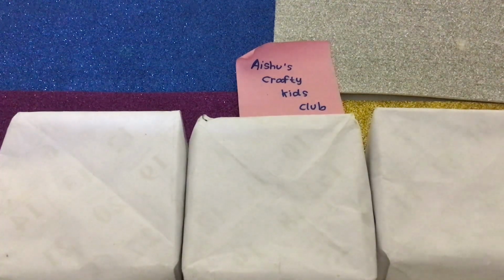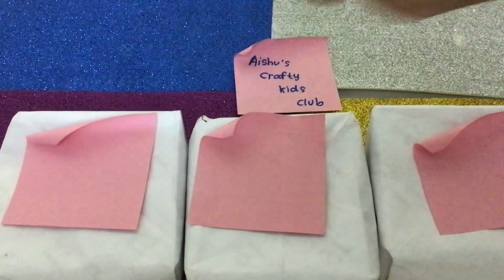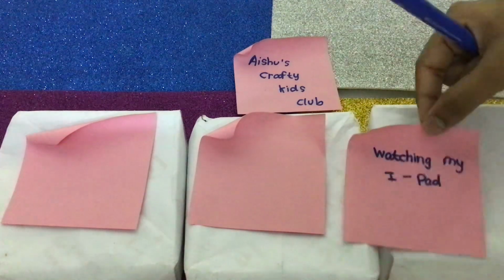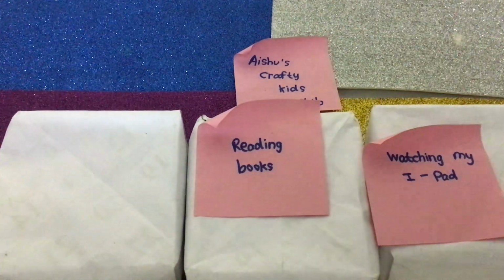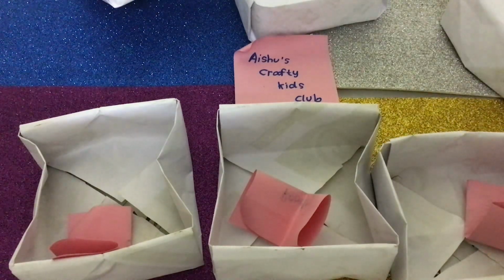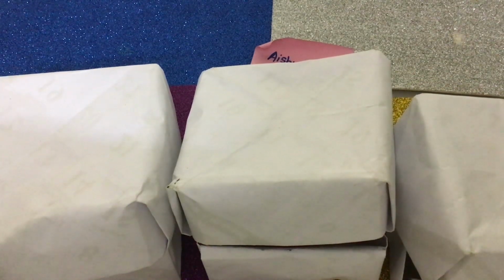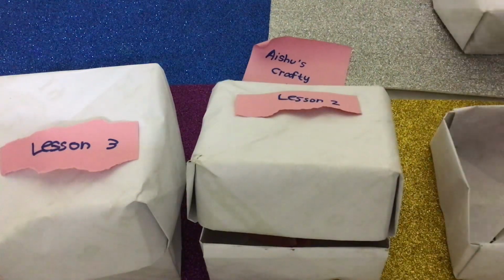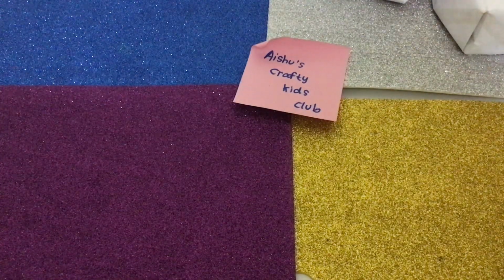Do you want to get full marks in your exams? Follow this Study Tip | Assured Results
Do you want to score 100/100 in your exams? Do you feel bored to learn your lessons? Follow this Study Tip given here. Only one easy tip is given in this video.

U can follow this study tip on any of your exams. It really works. Yes. Try it out on your School Exams, College Exams or any competitive exams as well.

If you follow the tip perfectly, you can see the guaranteed results. Yes. See the video from the start till the end and then only you will understand what it is all about.

All the best for your exams. Get full marks on all ur exams with this easy study technique.